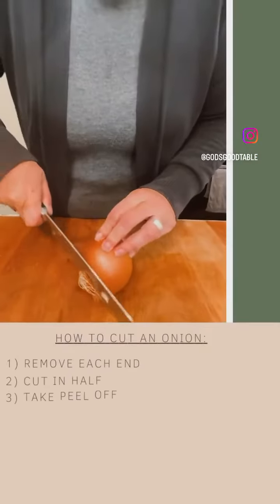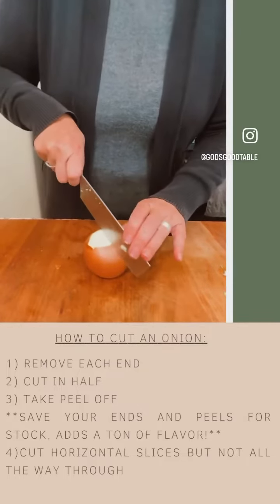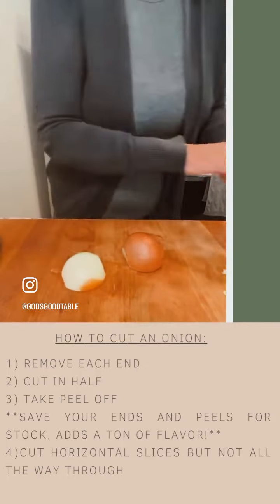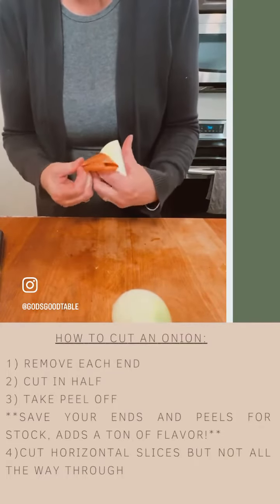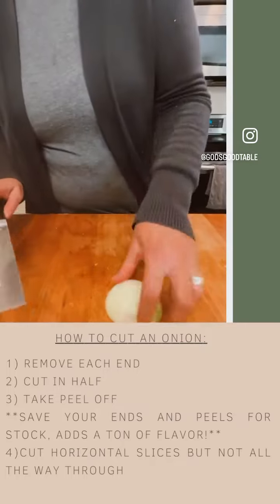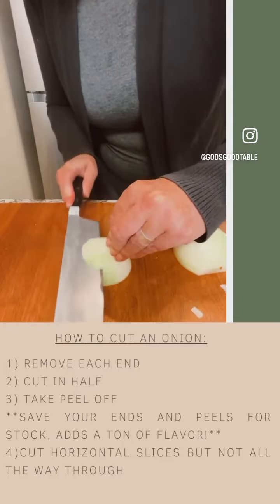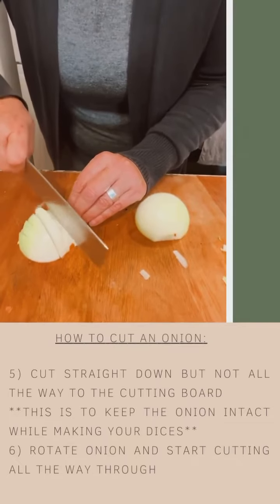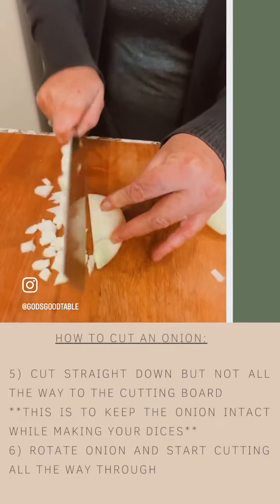How to Cut an Onion - Tuesday Tips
How to cut an onion using our favorite Henckels Japanese Nakiri knife